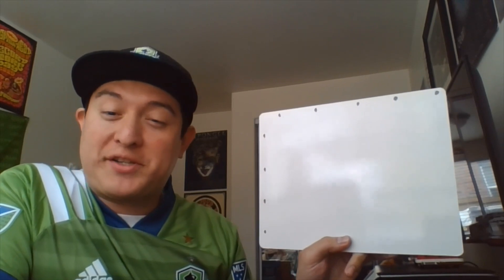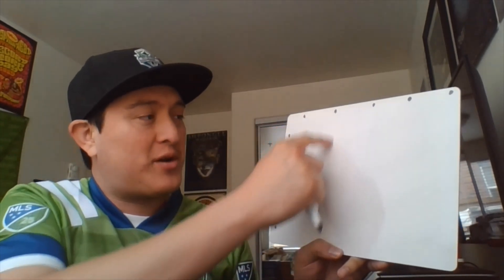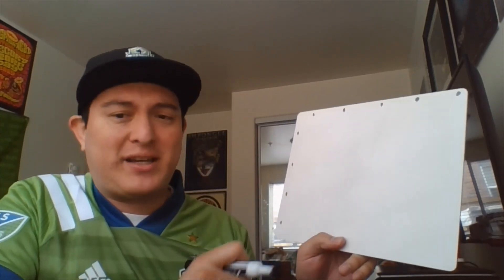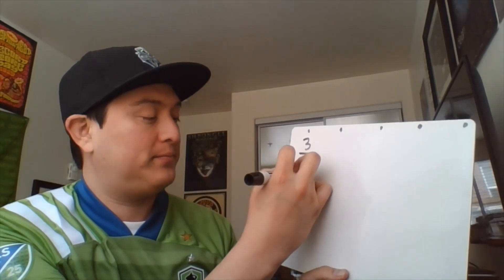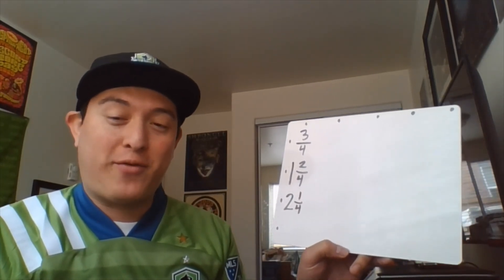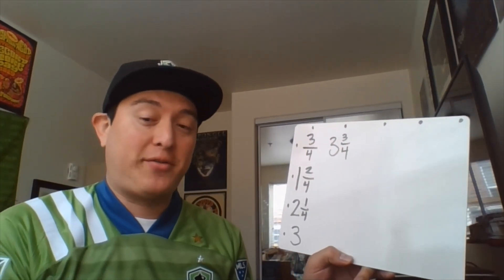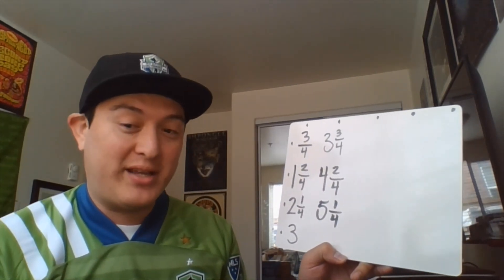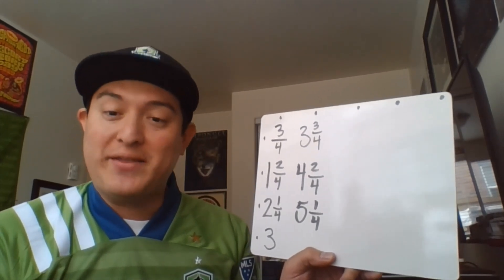Mr M's Math Class Episode 1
This is Episode 1 of Mr. M's Math Class. I felt like I needed to connect with my students during this time, and so I thought of this. I hope you like it!